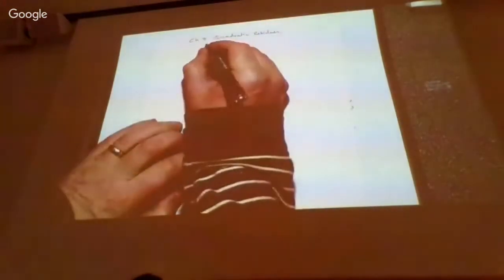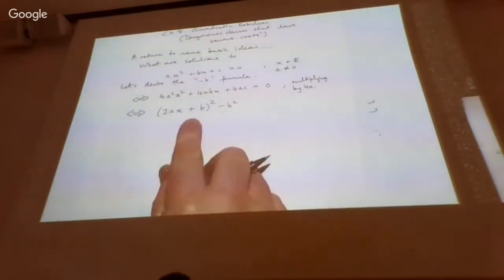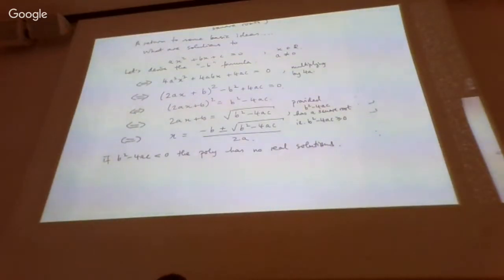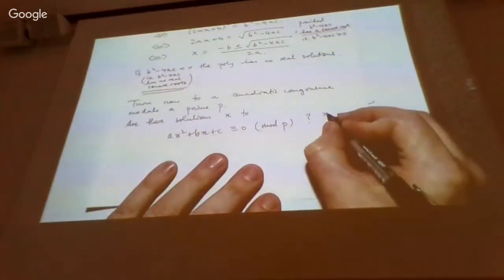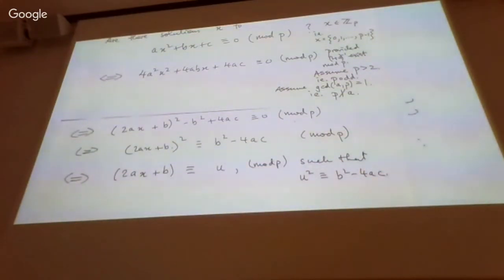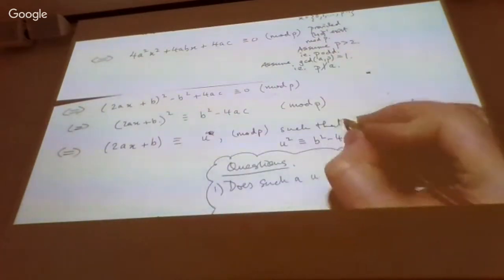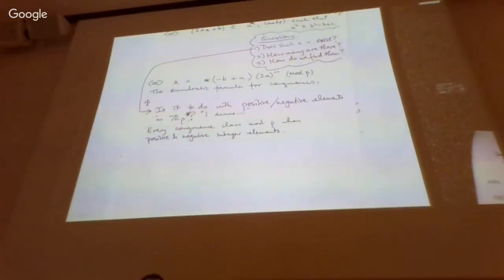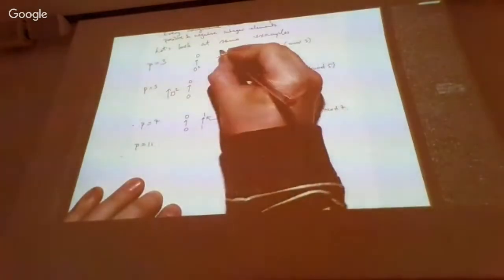Quadratic Residues intro